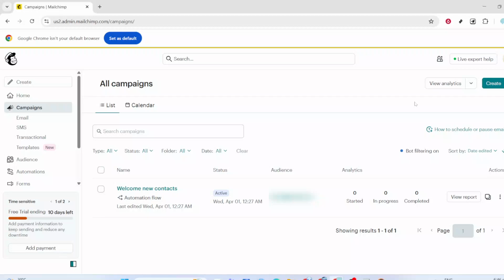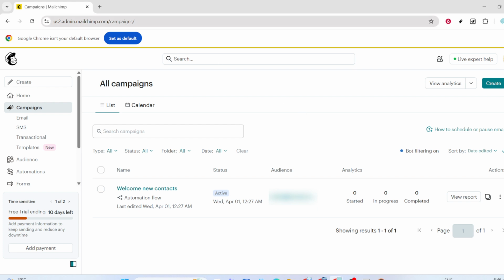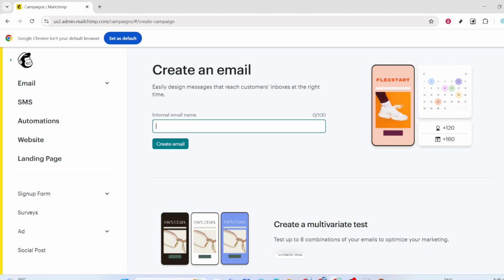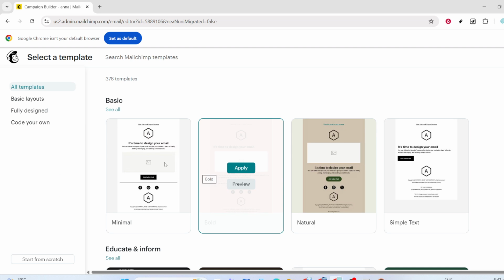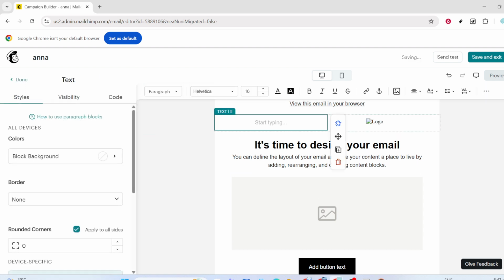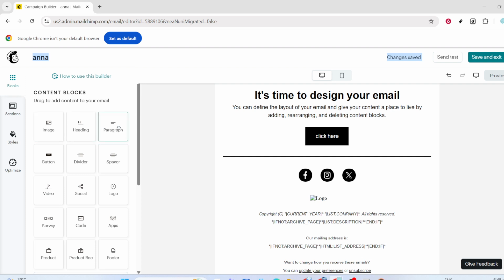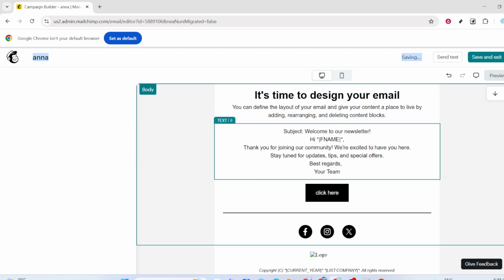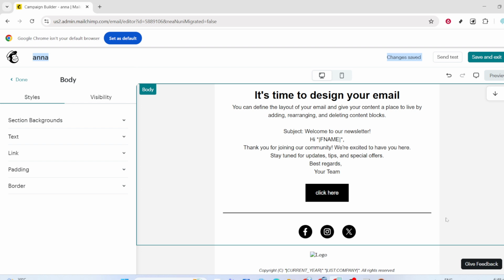How to Personalize Emails First Name Merge Tags (Updated 2026)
In this video, we discuss how to personalize emails with first name merge tags to improve engagement. Learn how to add merge tags to your email campaigns, including inserting the first name placeholder, and see a step-by-step tutorial on email personalization. We cover email merge tag setup, using merge tags in email campaigns, and email marketing personalization tips.

00:00 Introduction to Personalization
00:19 Navigating to Campaigns
00:30 Creating a New Email Campaign
00:45 Opening the Email Designer
01:07 Adding a Paragraph Content Block
01:20 Finding Merge Tag Options
01:35 Selecting the First Name Tag
01:51 How Merge Tags Work
02:13 Saving and Exiting